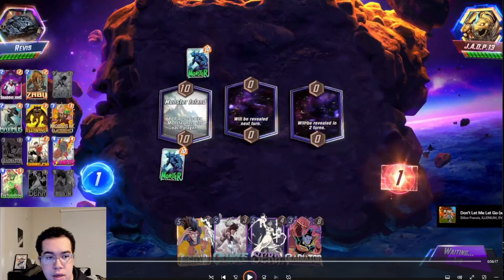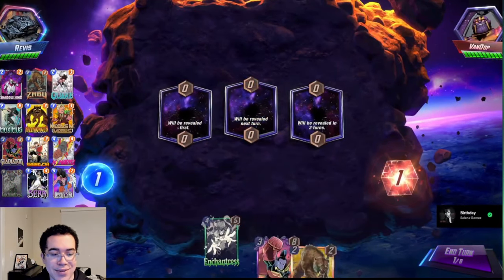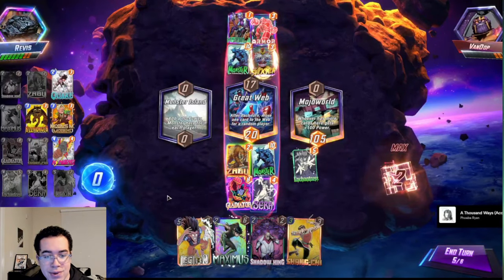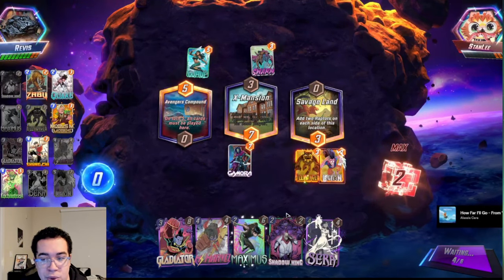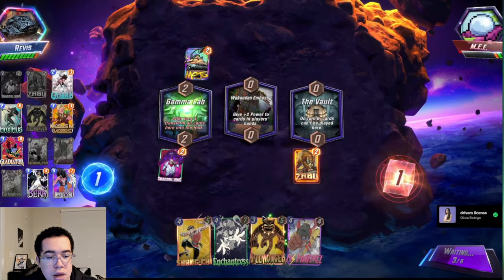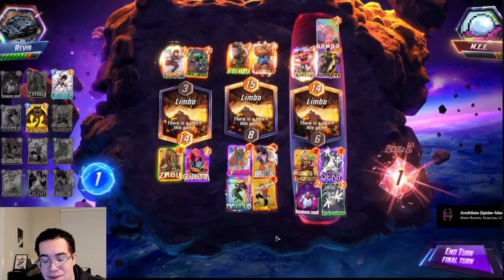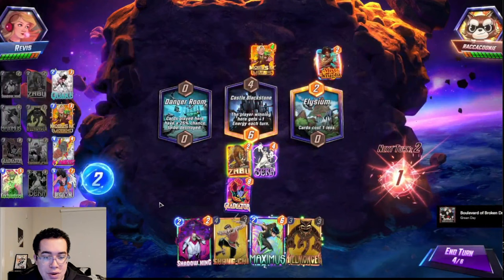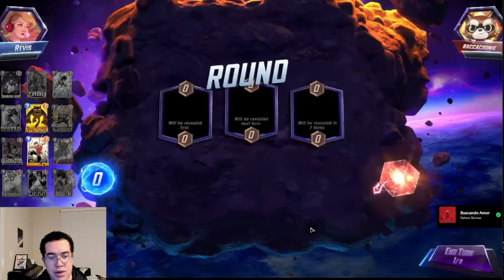The Guide to the BEST Deck in Every Mode - Marvel Snap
Hi all, today I'm sharing a Complete Sera Tech Walkthrough as I go through my first Infinity Conquest of the Season. I try to cover each individual card and their purpose in the deck as well as common plays and misplays that I see. I also go through some meta based changes you could see with the deck. Best of luck in your own conquests! (Note: I marked the games but I may go back and mark topics later)

– slowburn – Poles Apart (Album)
– Provided by Lofi Girl

– marsquake Satyr – Better Together (Album)

0:00 Match 1 (Infinity 1) vs Zabu Darkhawk
7:33 Match 2 (Infinity 2) vs SheNaut
16:59 Match 3 (Infinity 3) vs Ramp Lockdown
24:51 Match 4 (Infinity 4) vs High Evo Affliction
43:20 Match 5 (Infinity 5) vs SheNaut